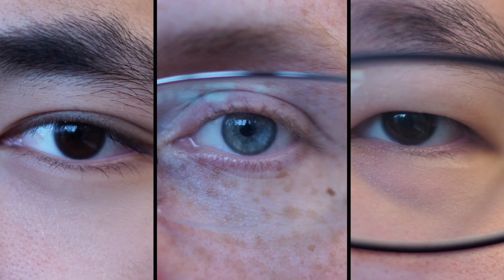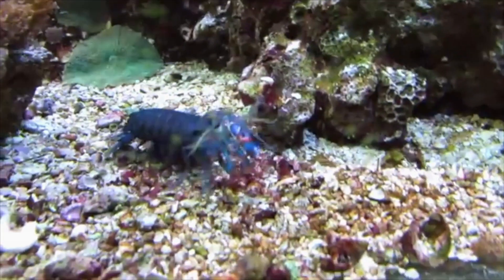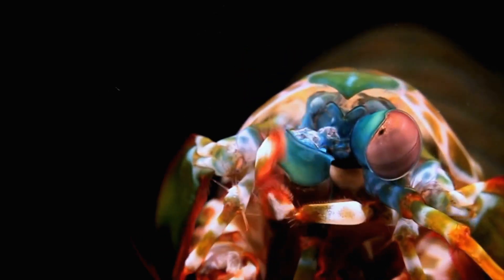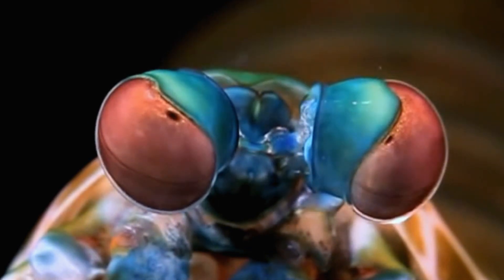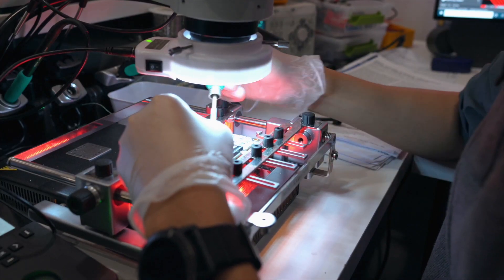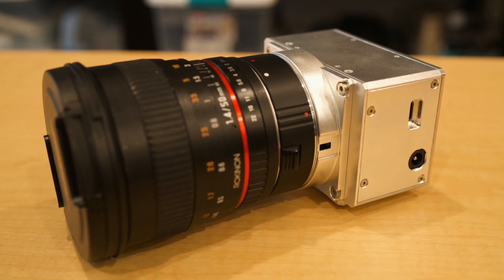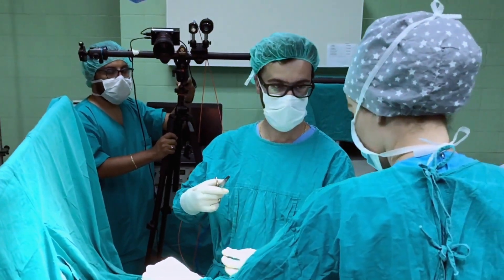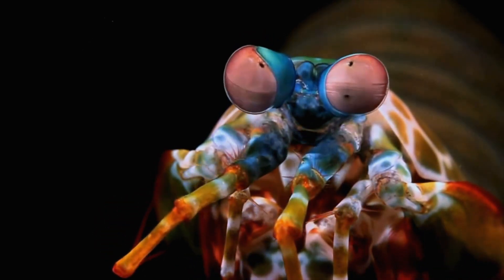Mantis Shrimp Bioinspired Camera for Cancer Surgery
Researchers at the Beckman Institute have adapted the unparalleled visual system of the mantis shrimp to create a camera that can help guide doctors during cancer surgery.